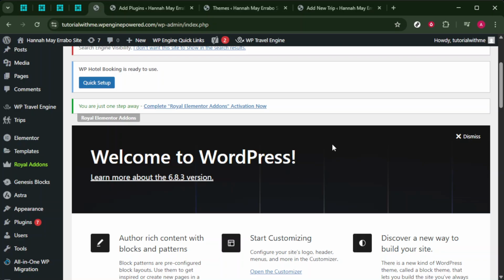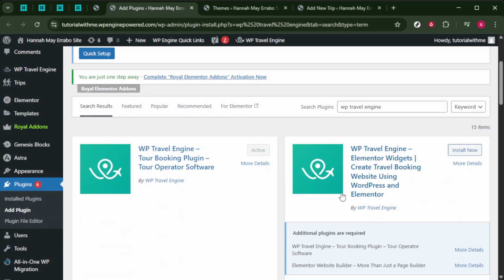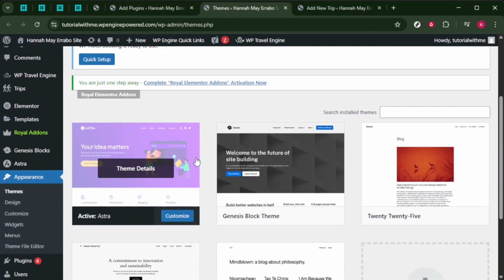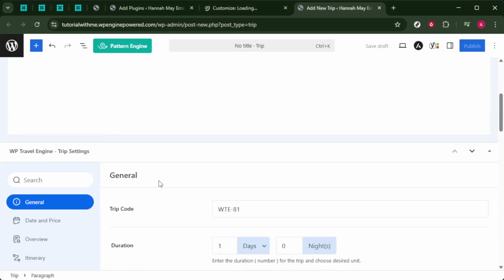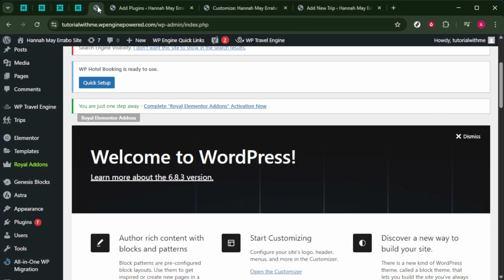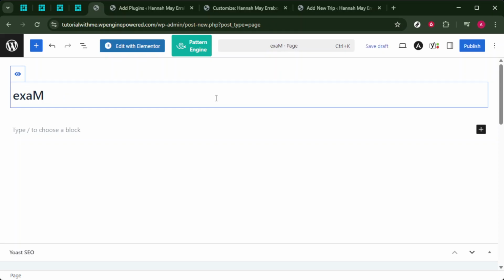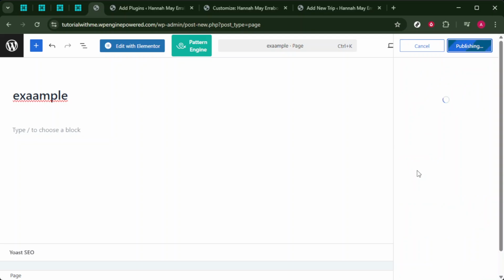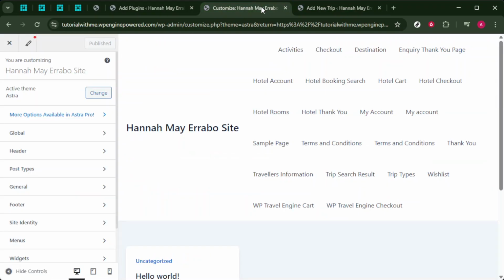How To Design Travel Agency Website With User Login Option Using Wp… (2025)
🎥 Learn how to design a professional travel agency website with a user login option using WP Travel Engine step-by-step for 2025! Whether you’re building for clients or creating your own agency site, this tutorial shows how to design, customize, and add user account functionality in WordPress. 🧭

💡 What You’ll Learn:
- How to install and set up WP Travel Engine
- How to design a travel agency website layout
- How to add a user login and registration feature
- How to manage customer bookings and profiles easily

Would you like me to cover how to add a customer dashboard next?